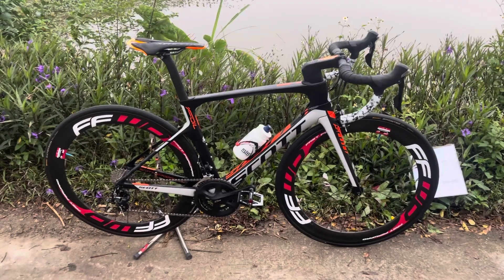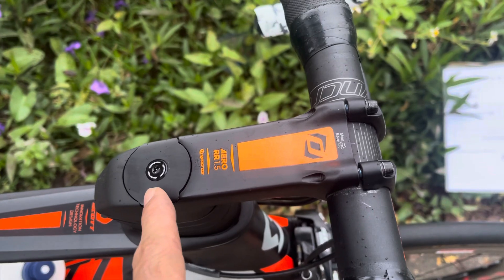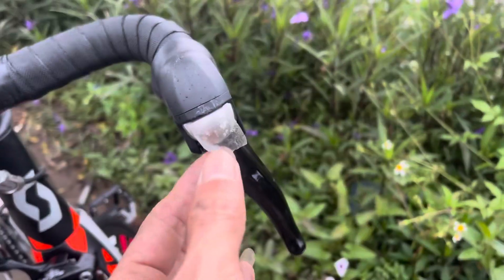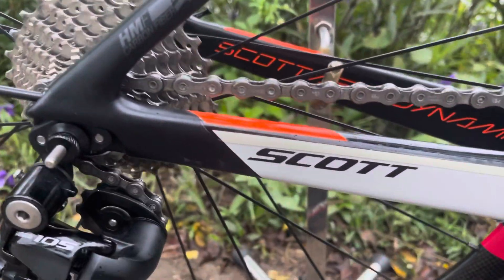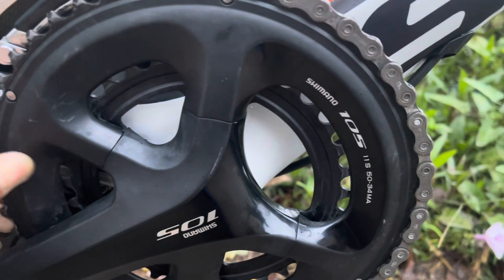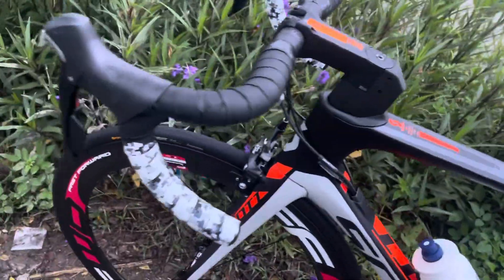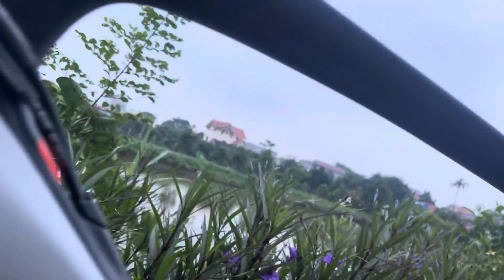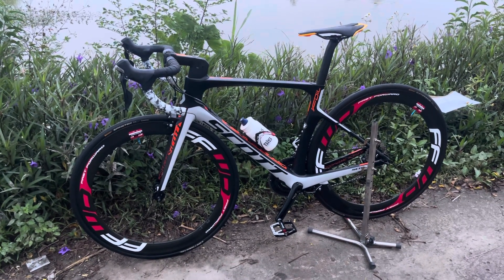ĐÃ BÁN Scot foil ful cacbon đẹp như mới,cấu hình vượt tầm giá. Xlh Zalo phong 0936525998